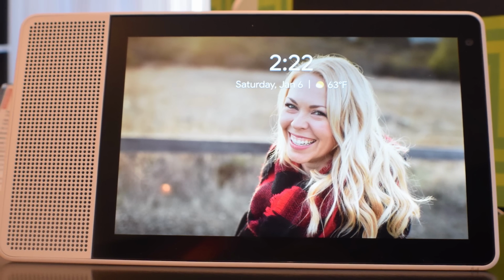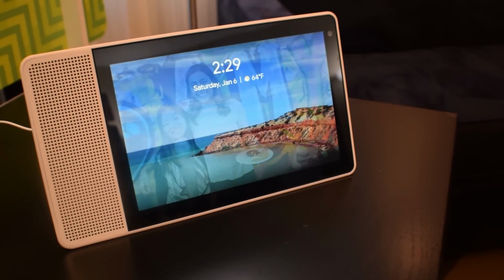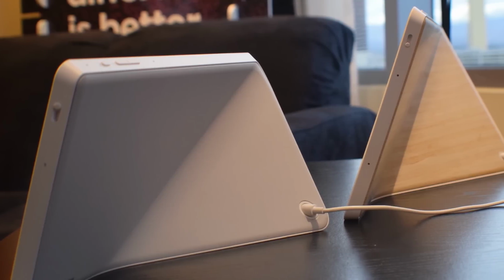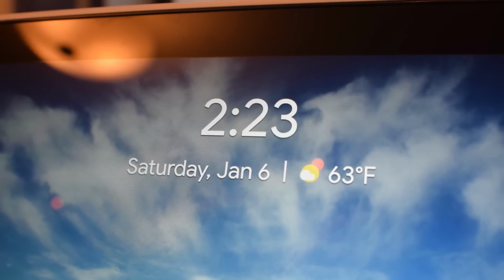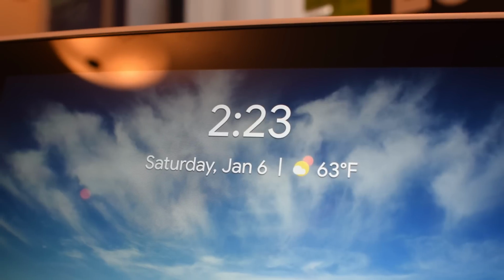CES 2018 Lenovo Hands On - Smart Display, Mirage Solo VR, Mirage VR Camera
Lenovo is at CES showing off three major products today, including a brand new Mirage Solo headset that combines AR and VR with Google's Daydream technology, and a Mirage Camera that can record VR content for the Daydream platform and YouTube VR. The Smart Display is an Amazon Echo Show competitor that's powered by Google Assistant, featuring a killer speaker and an 8-inch or 10-inch screen.